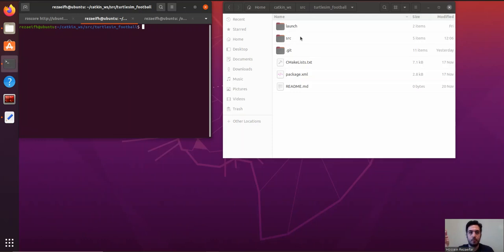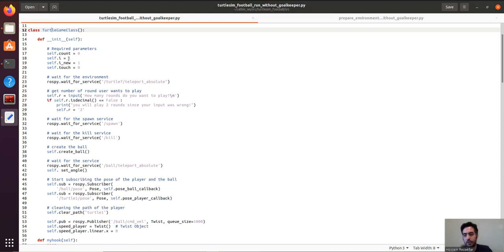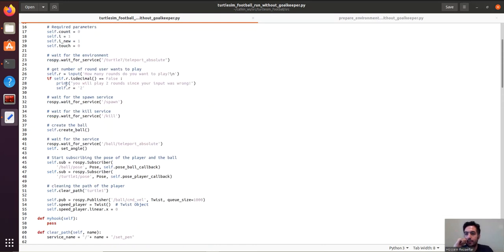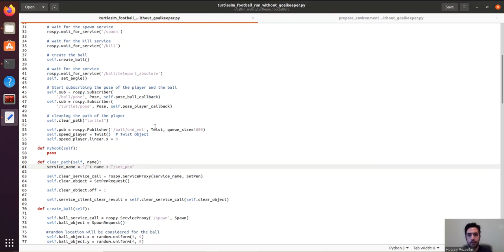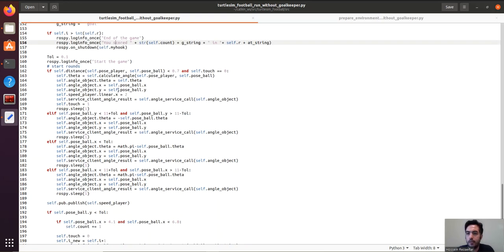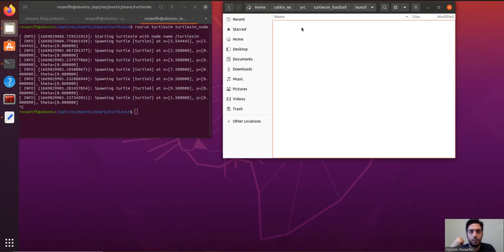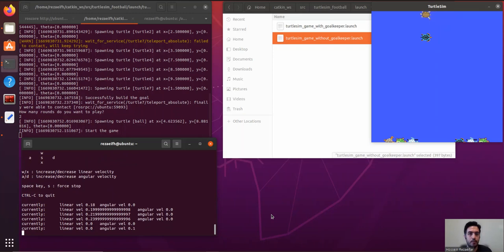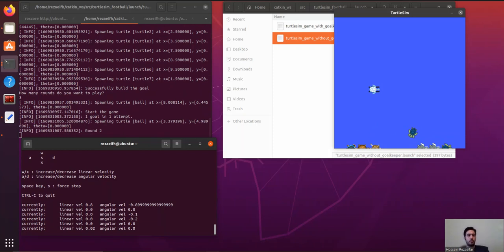How to use turtlesim football ROS package? (video #1)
In this video, I will explain the codes and how to use turtlesim_football package (without goalkeeper). This is a small game based on the turtlesim package in ROS.